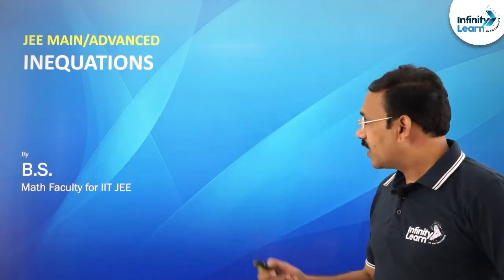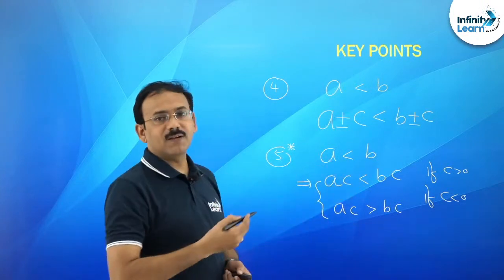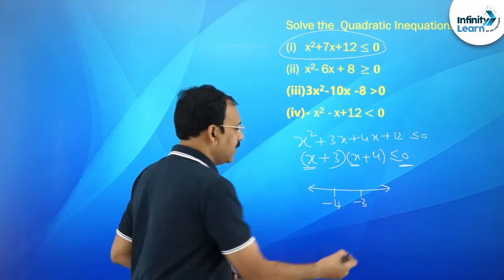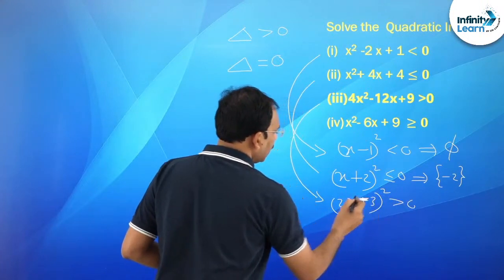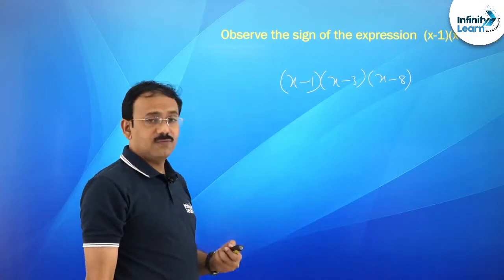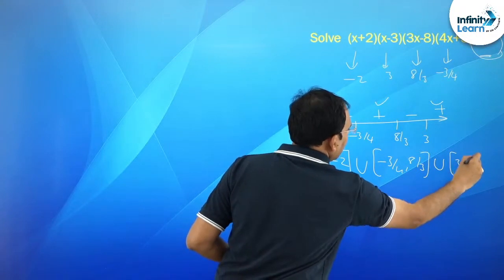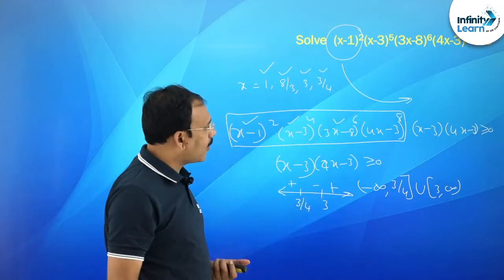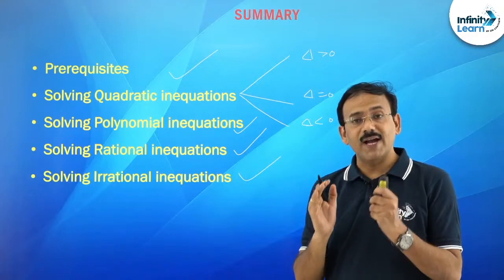Class 10 to 11 Maths | Inequations Maths | JEE Maths - B.S. by Infinity Learn (Sri Chaitanya)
✅ Students will enjoy easy tips and tricks solving inequations.
✅ Wavy curve method. Solving inequations in seconds.

Infinity Learn is a protege of Asia’s leading educational group Sri Chaitanya. We are led by people with the purpose to become global leaders in the digital learning arena. Our vision is to carry forward our legacy in the digital learning and teaching space and create a powerful impact in every child’s life.